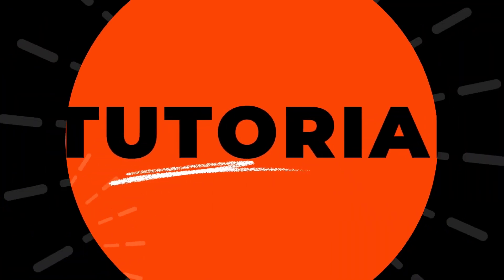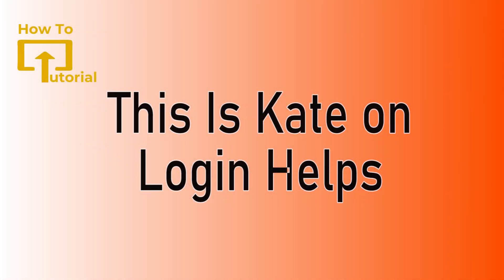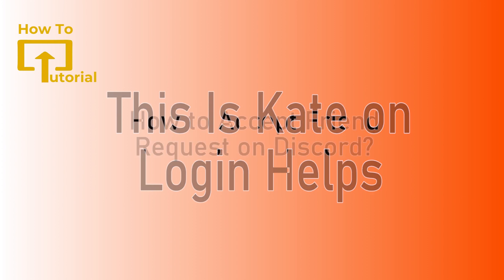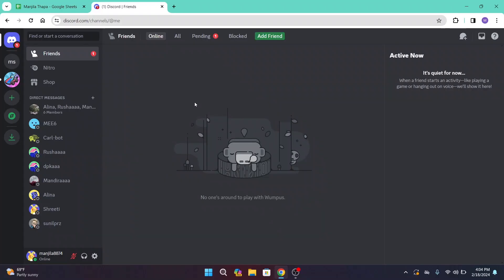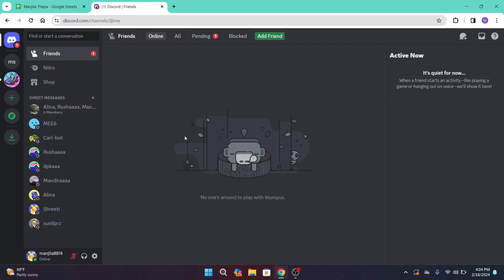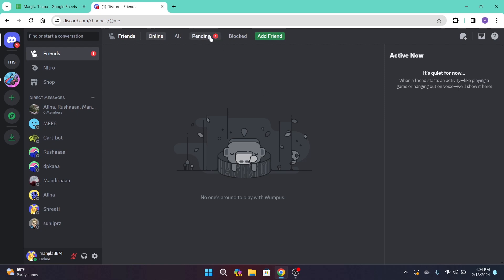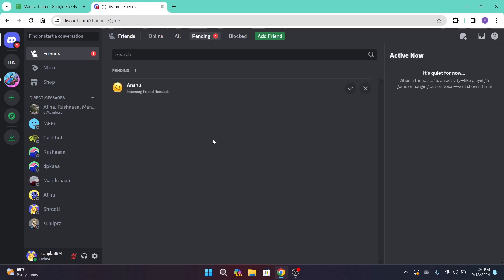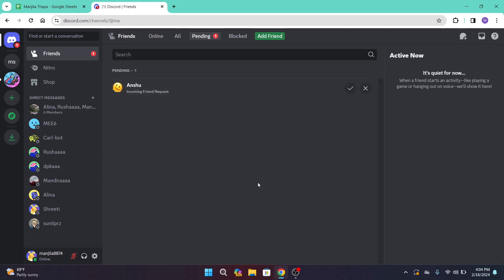How to Accept Friend Requests On Discord PC?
Learn How to Accept Friend Requests on Discord PC

Welcome to LoginHelps! In this tutorial, we'll guide you through the simple process of accepting friend requests on Discord PC. If you've received friend requests from other Discord users and want to accept them, follow these steps shown in the video

© Login Helps